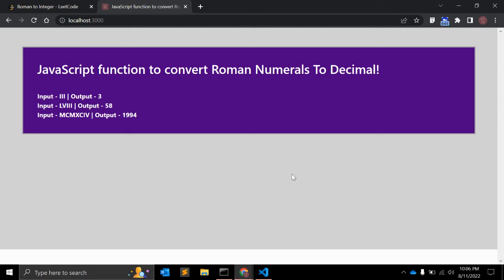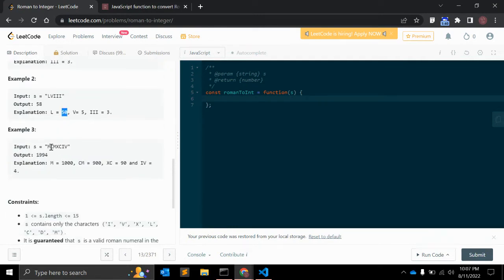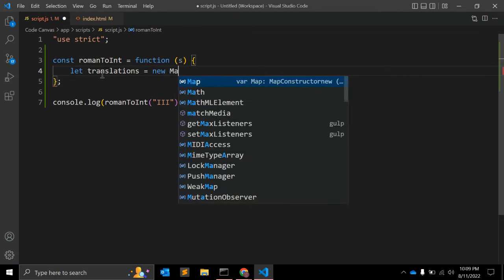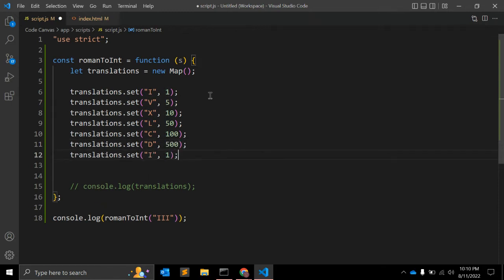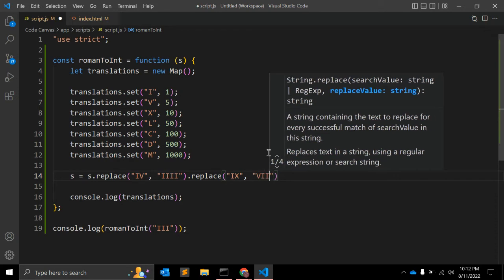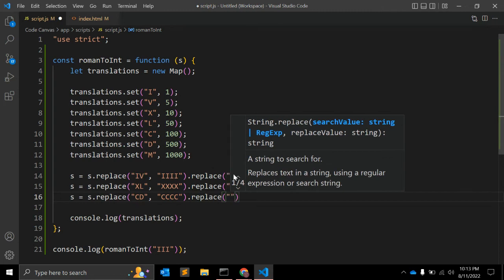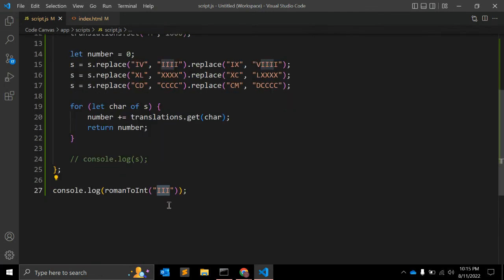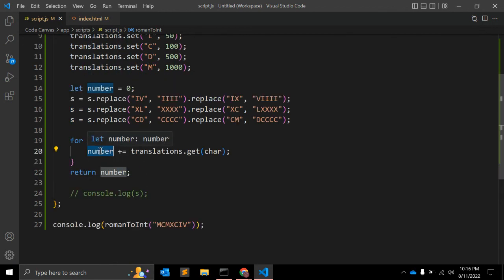JavaScript function to Convert Roman Numerals to Decimal !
In this video, you will learn JavaScript function to convert Roman Numerals To Decimal!